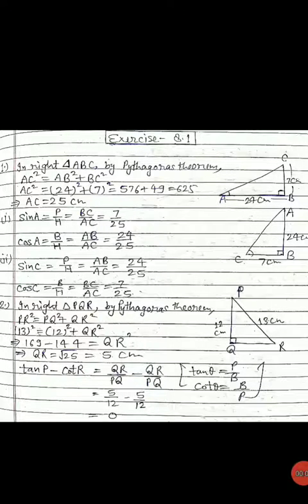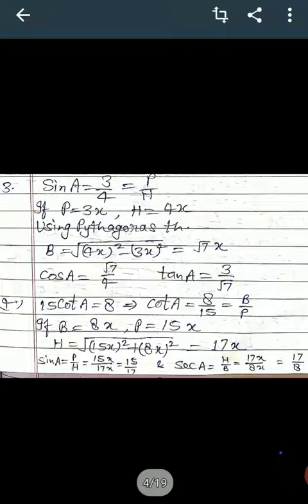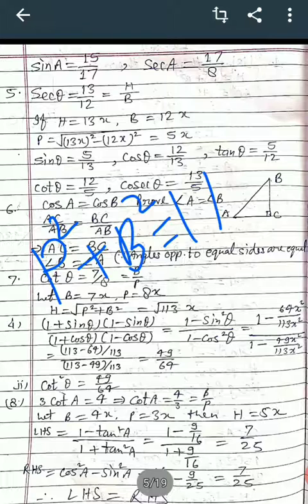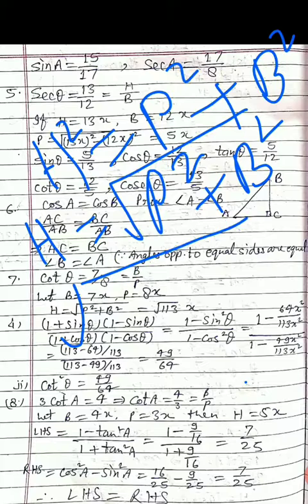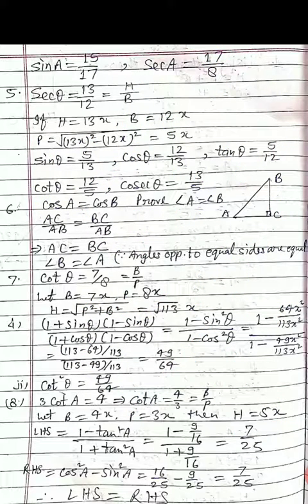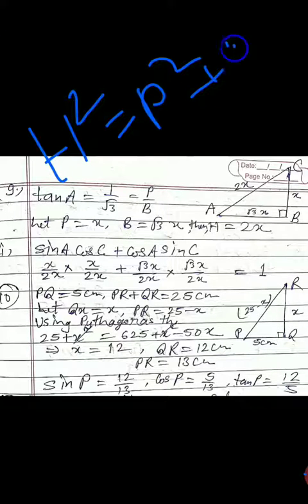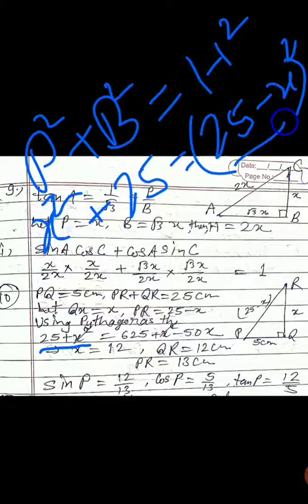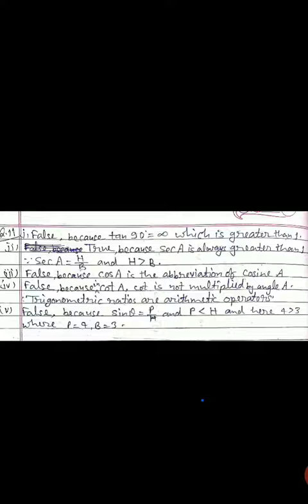10th Mathematics chapter 8 Introduction to Trigonometry Exercise 8.1